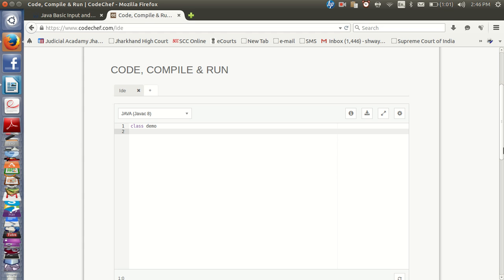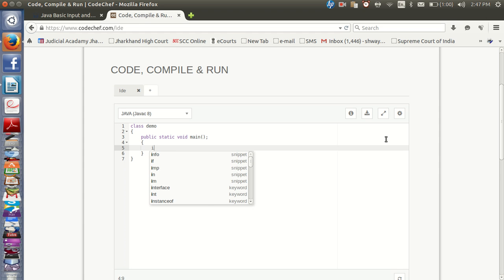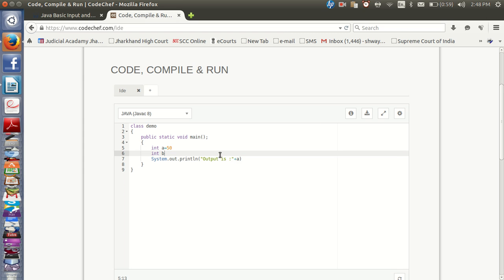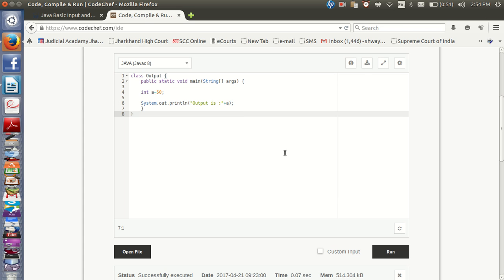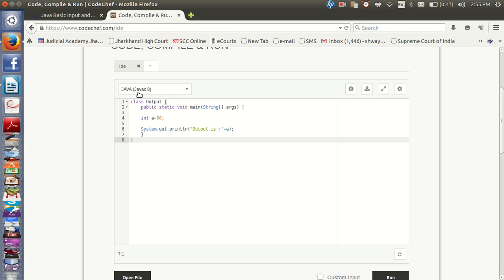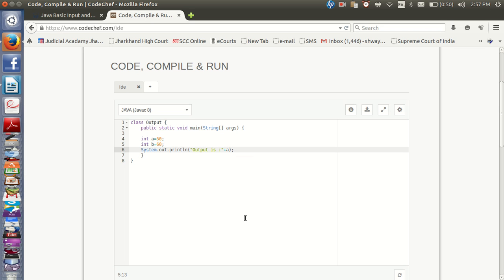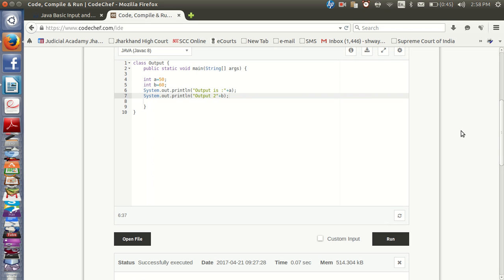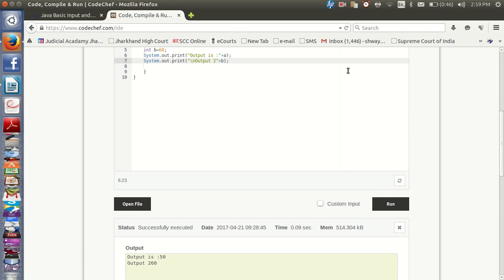Output Statement in JAVA Tutorial#1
Output Statement JAVA Tutorial#1

Tutorial On output in JAVA

By Samyak